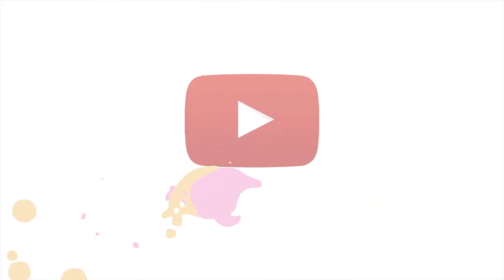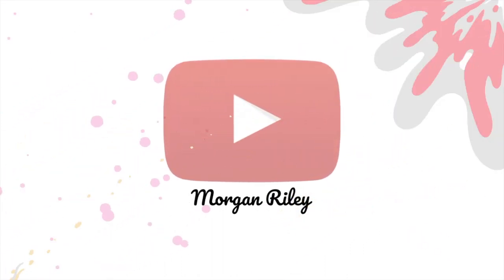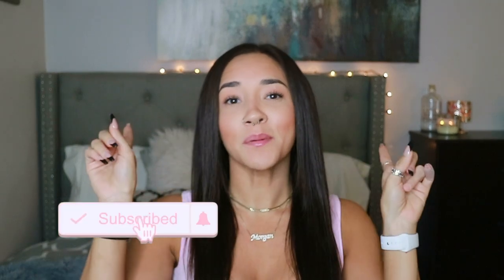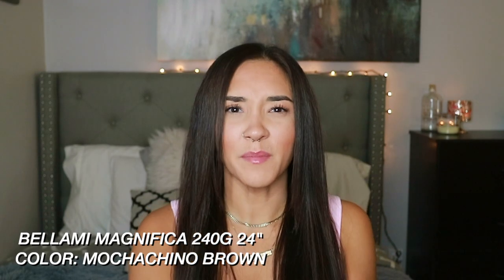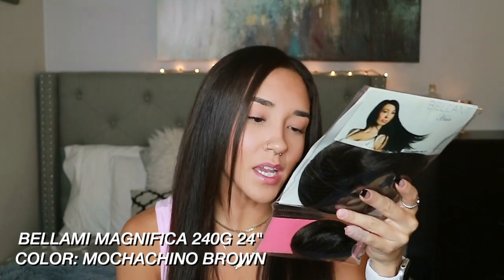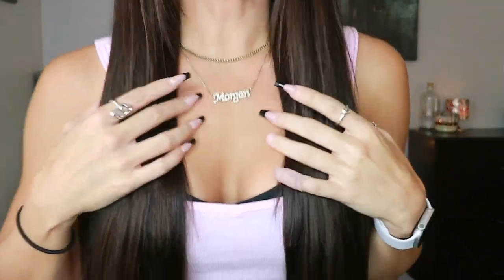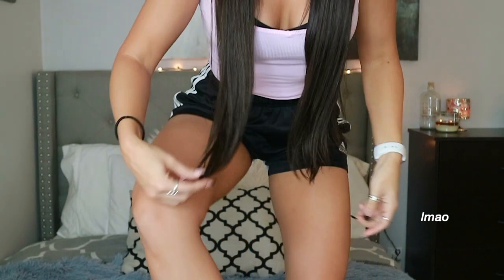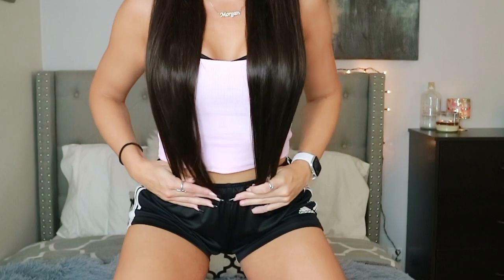BELLAMI CLIP IN EXTENSIONS-Before & After | Magnifica 240g 24"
FUN FACTS:
age: 25
live: Houston TX
fave color: yellow :)
fave food: sushiii

xoxo
Morg